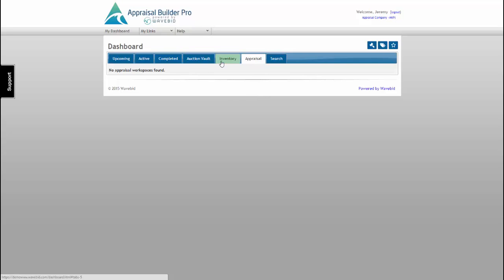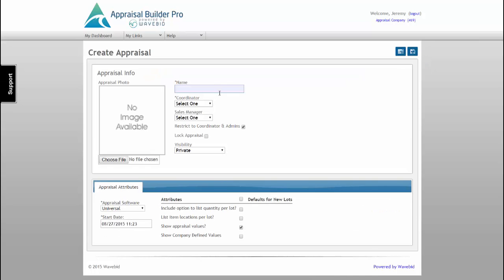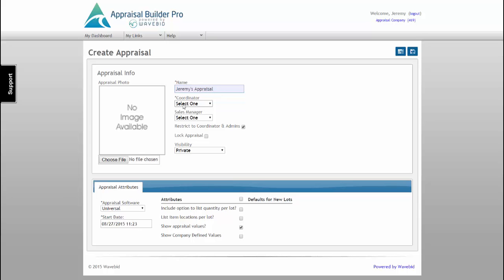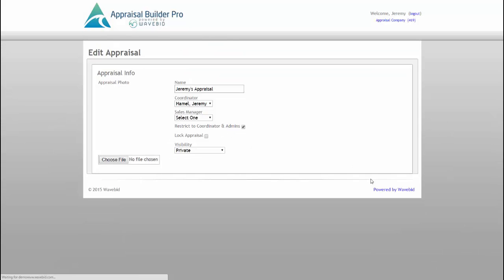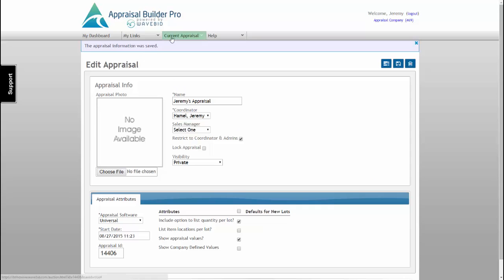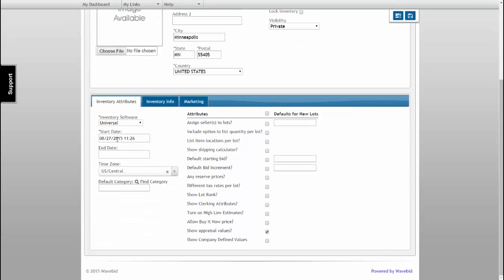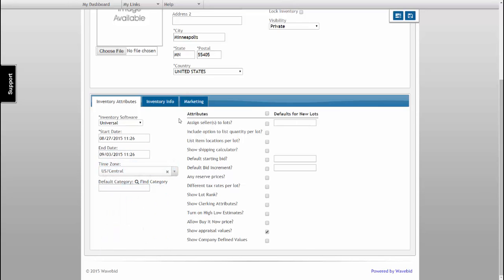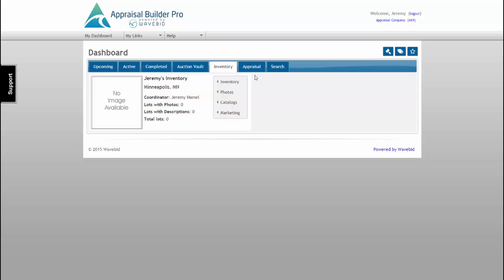Appraisal Builder Pro Tutorial # 4 Creating Workspaces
How to create Appraisal & Inventory workspaces